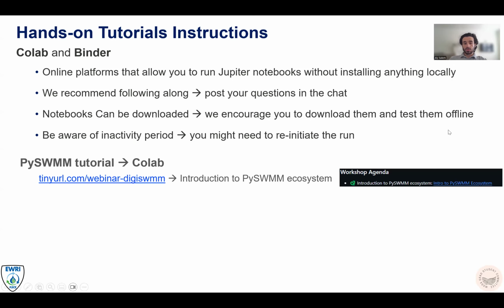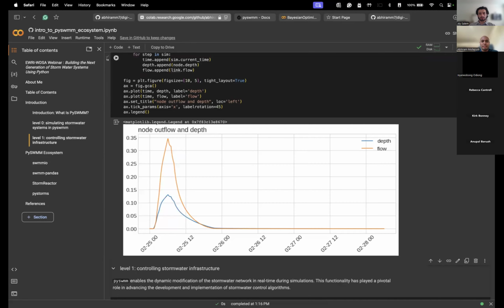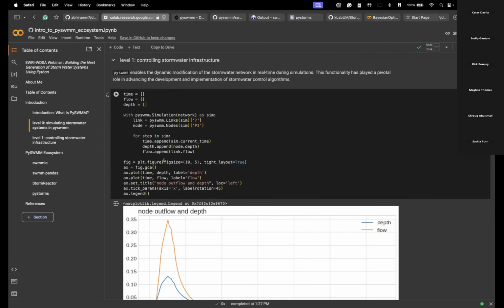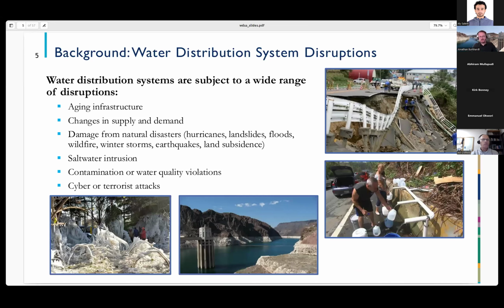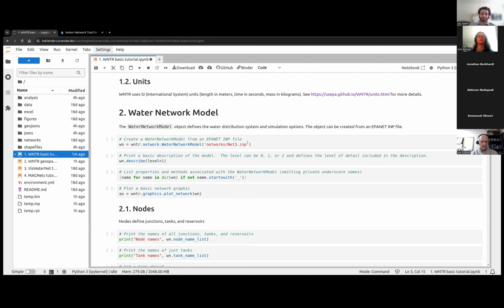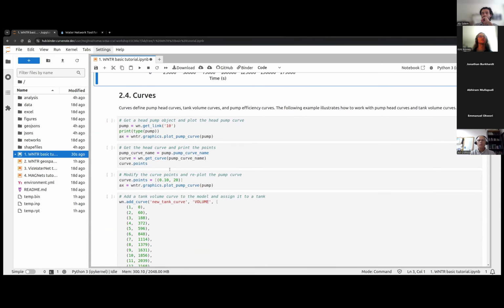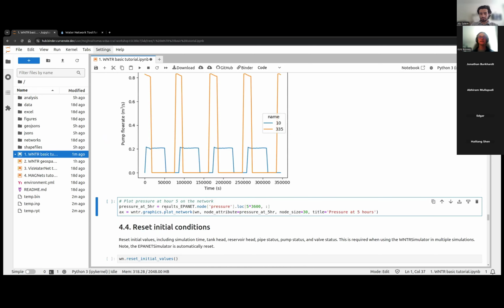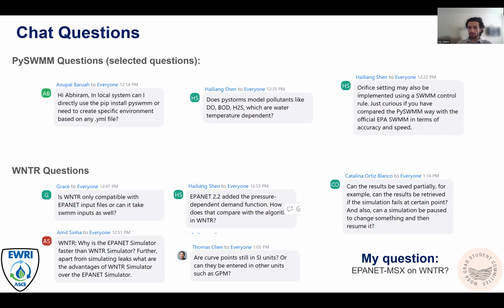Webinar #5 From Code to Flow: Python-based Hydraulic Modeling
The EWRI WDSA Graduate Students Task Committee is excited to share a recording of its fifth webinar from October 30, 2024..

Dr. Abhiram Mullapudi (Senior Data Scientist, Xylem), Dr. Jon Burkhardt (Environmental Engineer, US Environmental Protection Agency), and Kirk Bonney (Research and Development Scientist at Sandia National Laboratories) demonstrate how to get started with hydraulic simulation tools such as PySWMM and WNTR. Learning how to use these tools will accelerate your workflow and improve your efficiency in hydraulic modeling and water systems analysis.